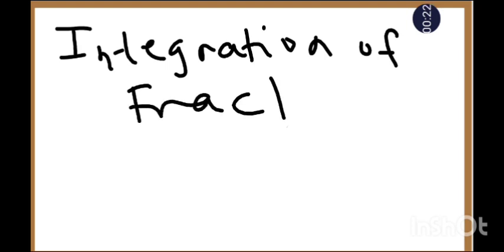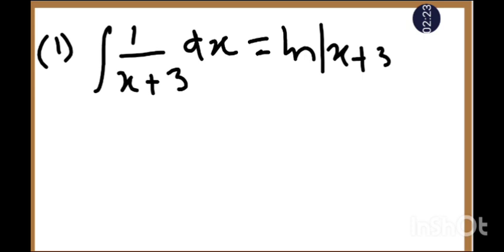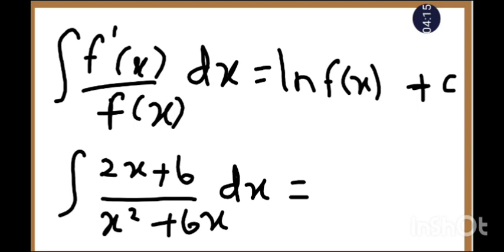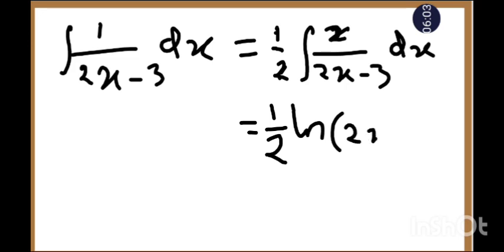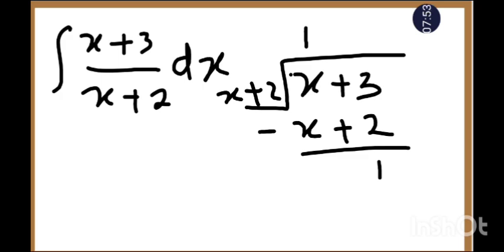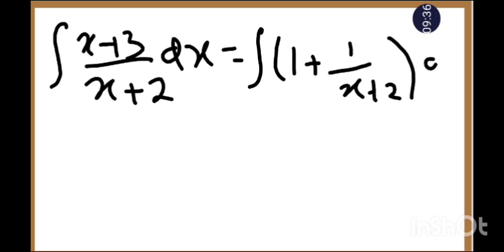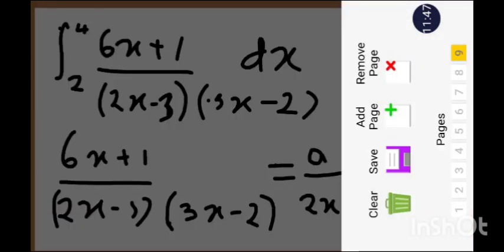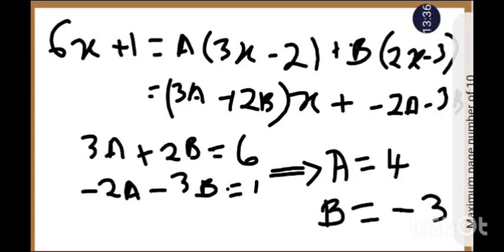Integration of Rational Functions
This video covers concepts of Integration of rational functions. You will learn how to express a rational function to partial fraction before integrating.